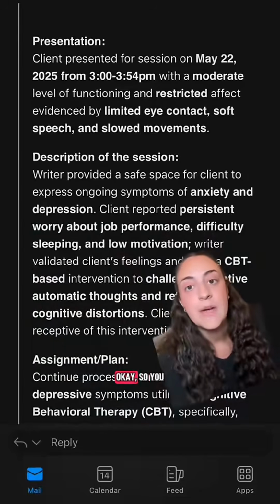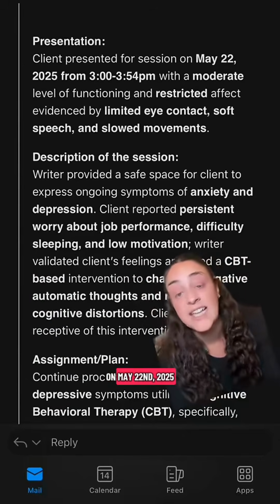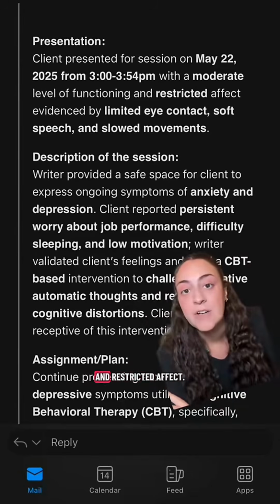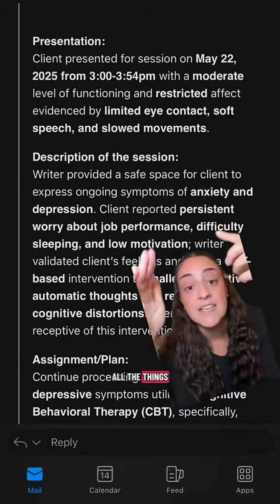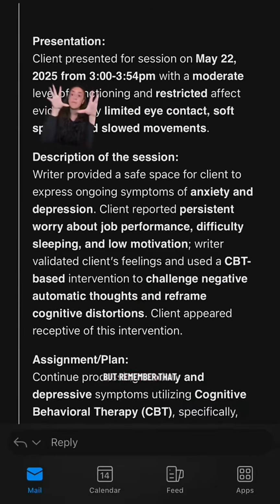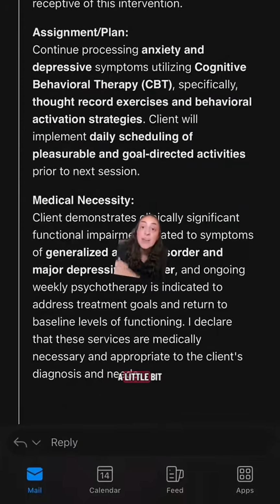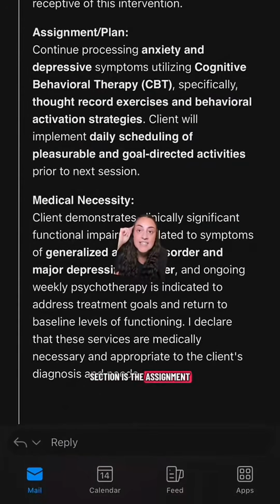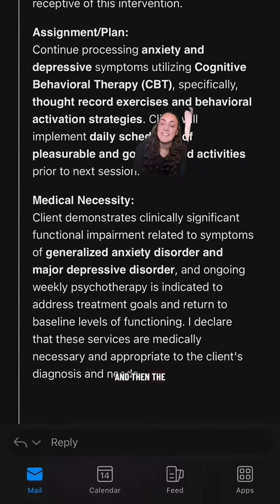I also have SOAP and DAP notes plus completed examples in my compliant documentation templates part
I also have SOAP and DAP notes plus completed examples in my compliant documentation templates part 2!!